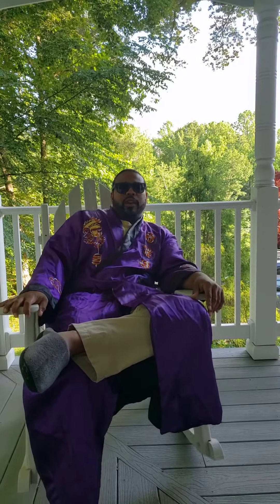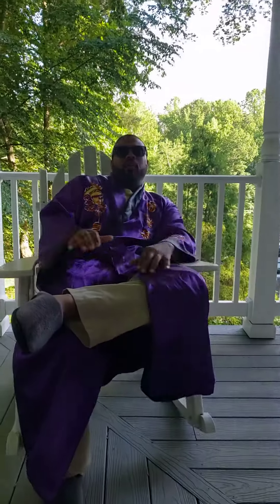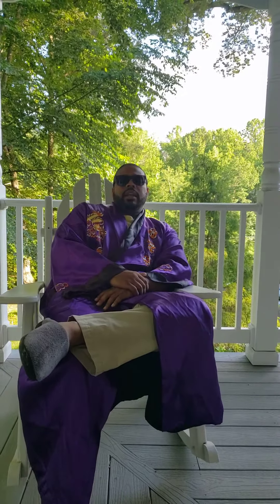Vlog - Real Estate in a Rocking Chair